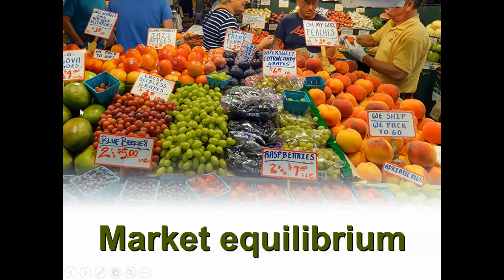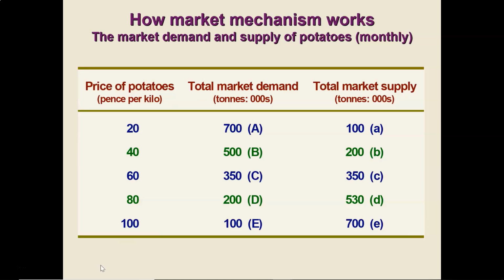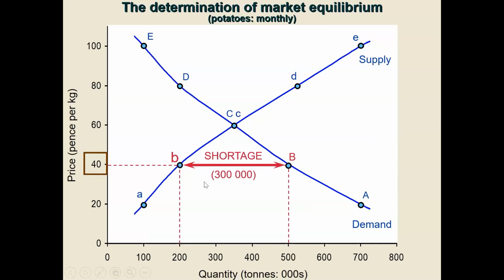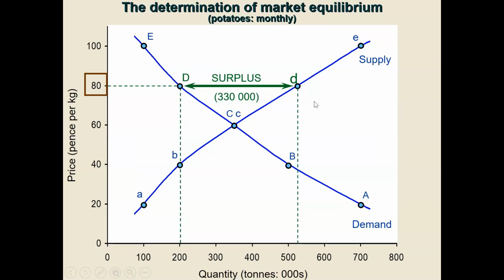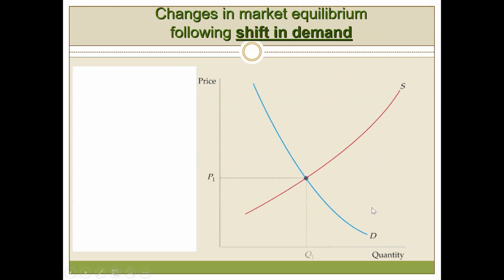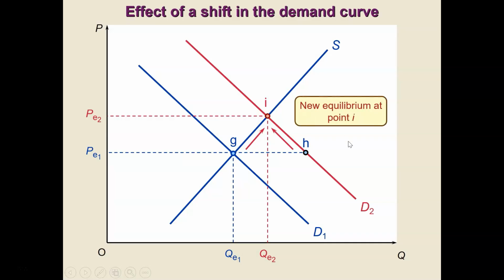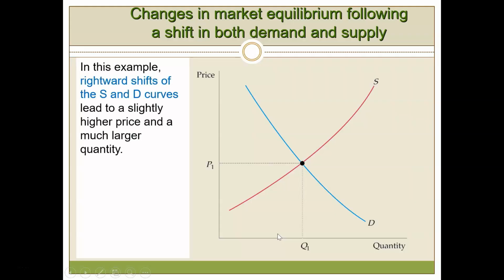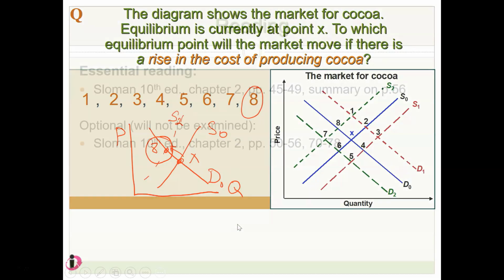Week 1 lecture - Market equilibrium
This lecture covers the following concepts (all of them are crucial for your understanding of the demand-supply model and ability to use it):
- The market mechanism, how market equilibrium is established
- Deficit (shortage) and surplus of goods on the market
- Changes in market equilibrium due to shifts in demand and/or supply curves